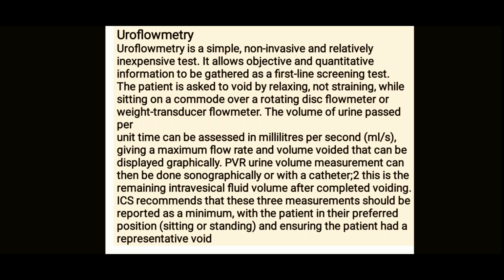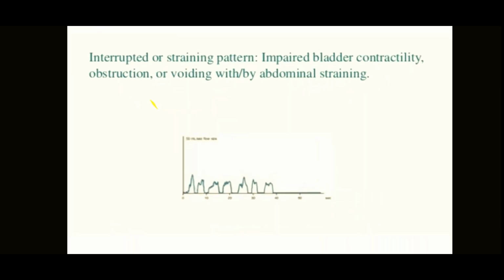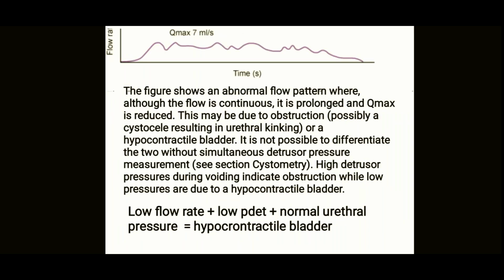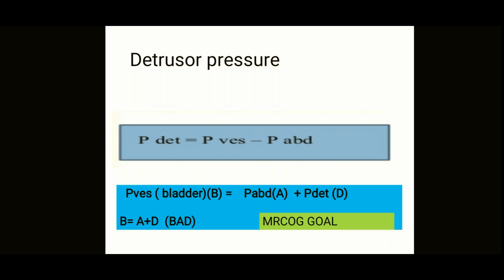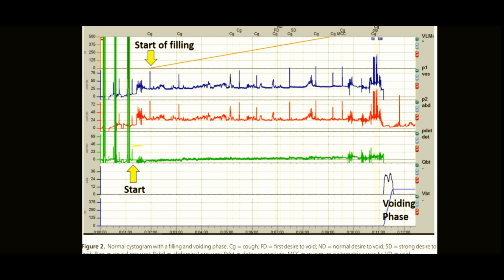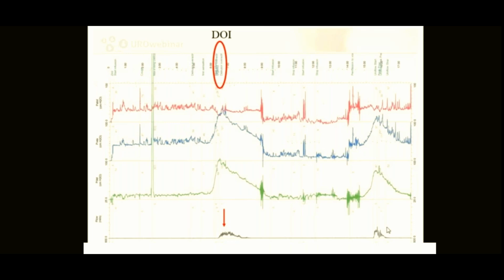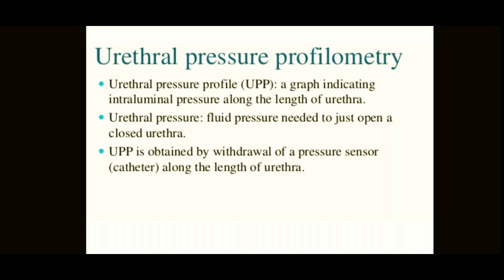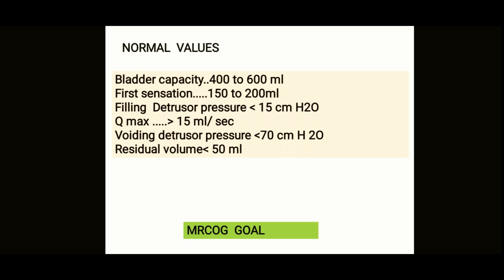MRCOG Preparation Topic - Urodynamics- Dr Preeti Poghe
This video will help understand the whole procedure and the interpretation of the charts too.